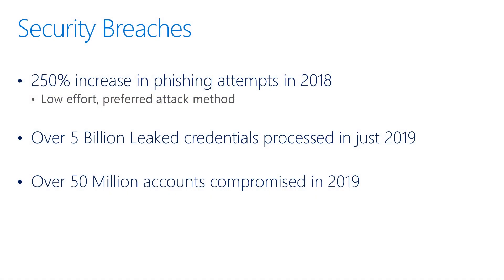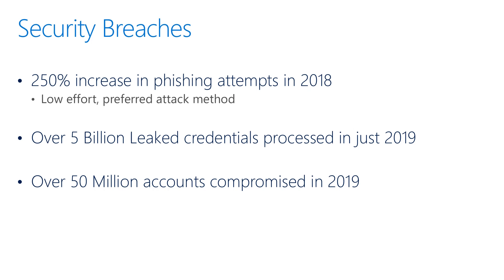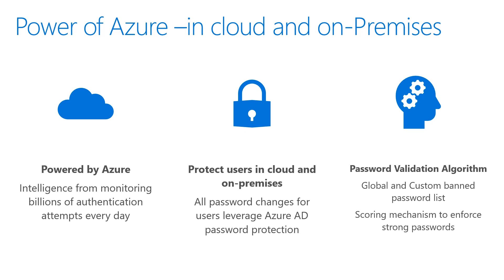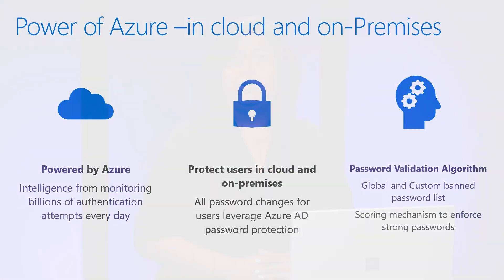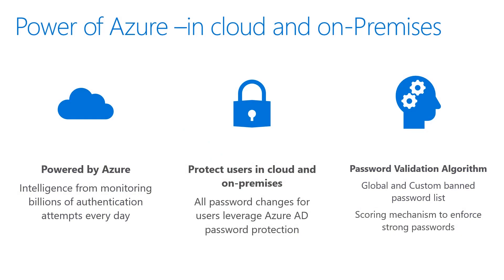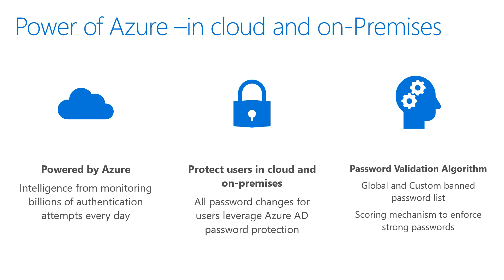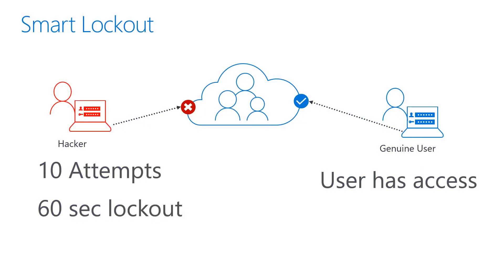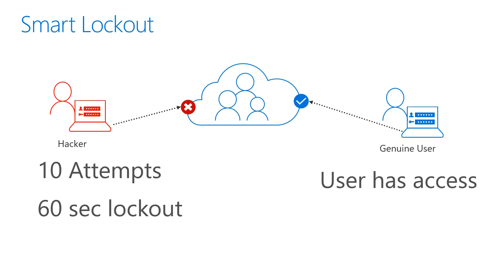What is Password Protection? | Microsoft Entra ID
In this video, you'll learn about Password Protection in Microsoft Entra ID.